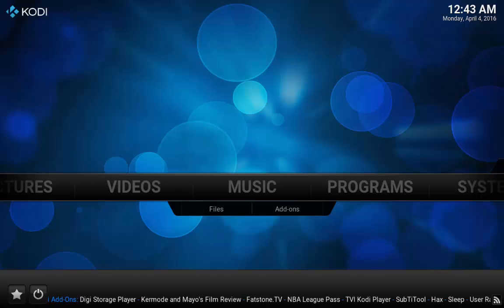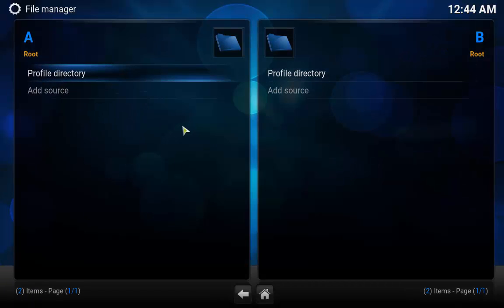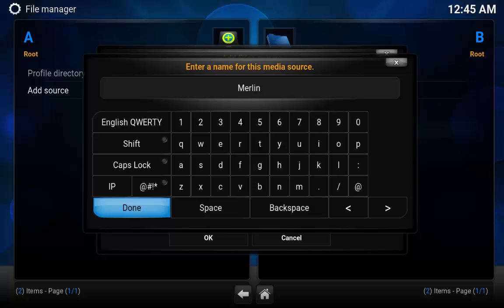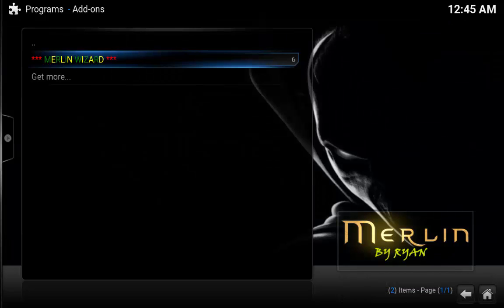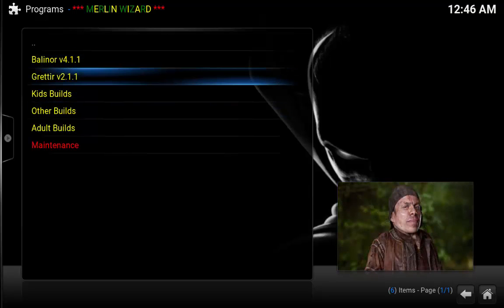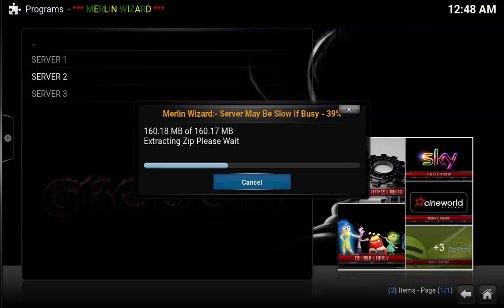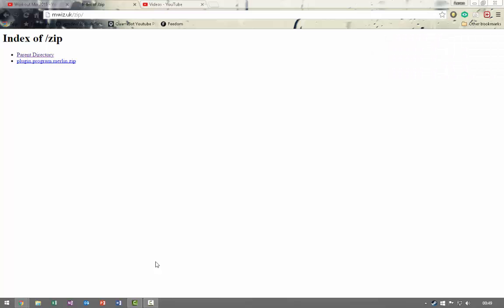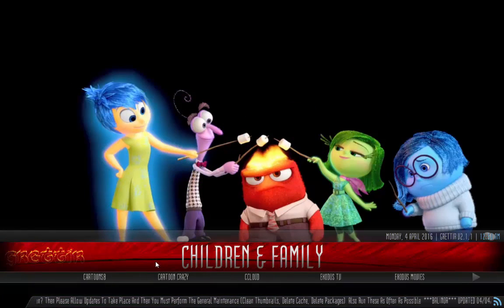Kodi Merlin Build - How To Install The Merlin Build For Kodi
Today i will be teachiong you how to install the merlin build for kodi.